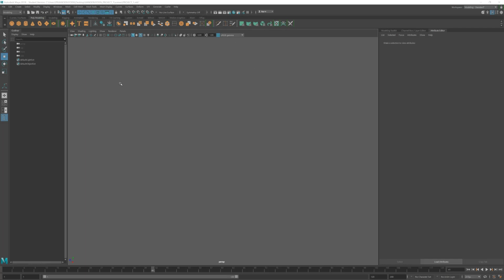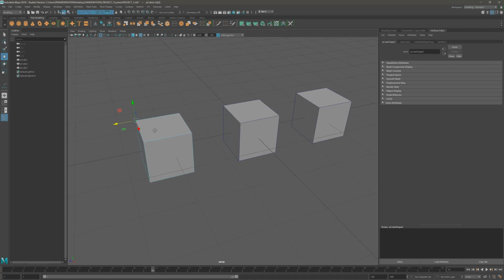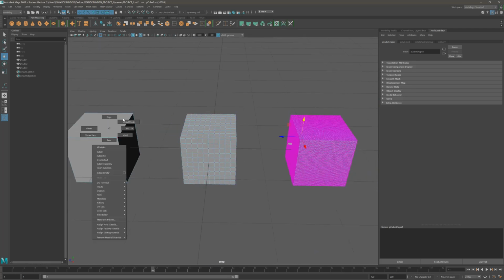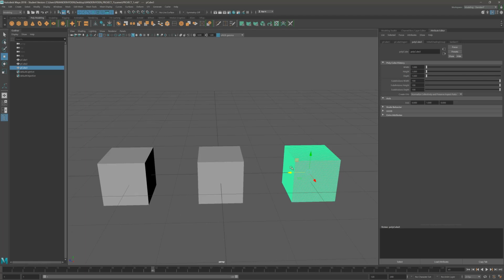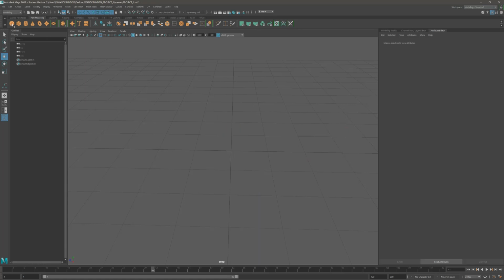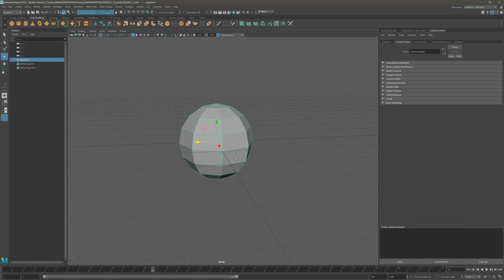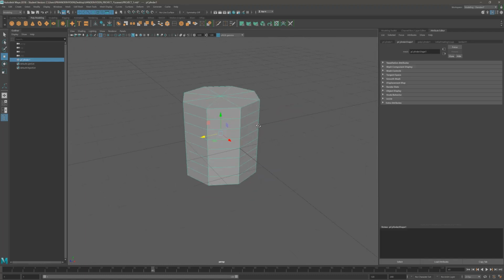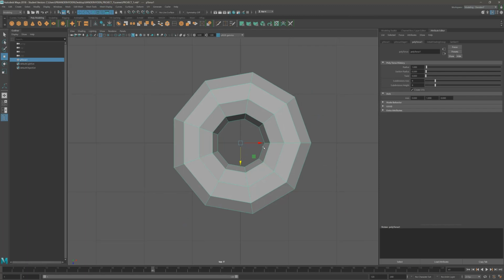GETTING STARTED WITH MAYA WHAT DOES LOW POLY MEAN